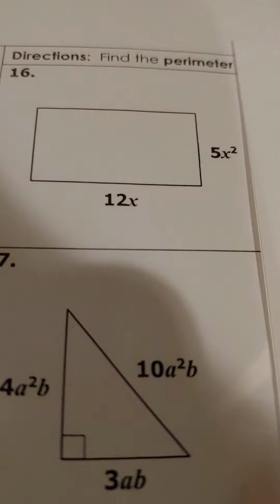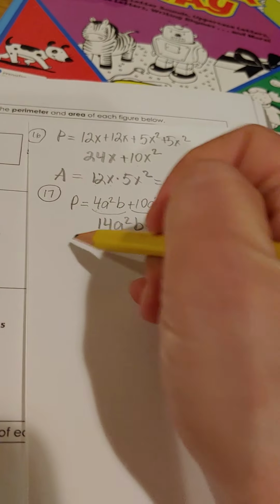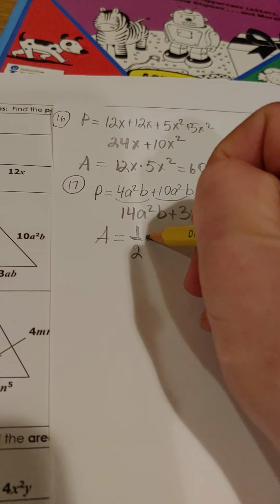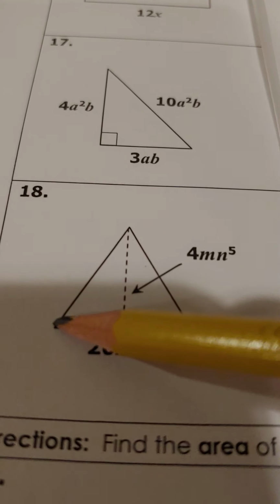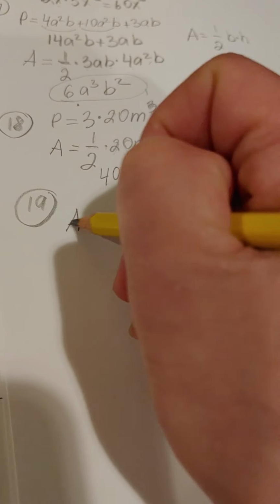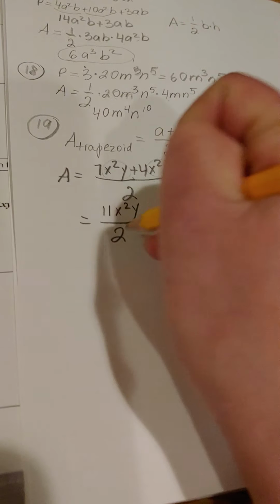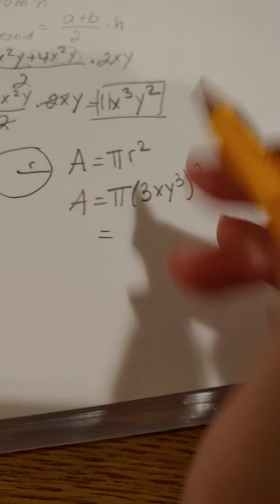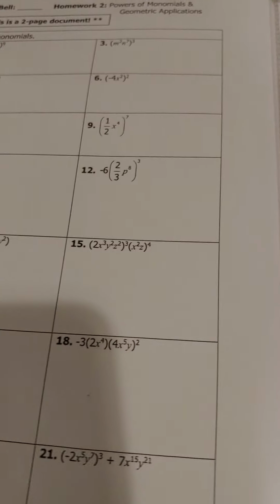Algebra 1 U6L2V2 Geometric Applications